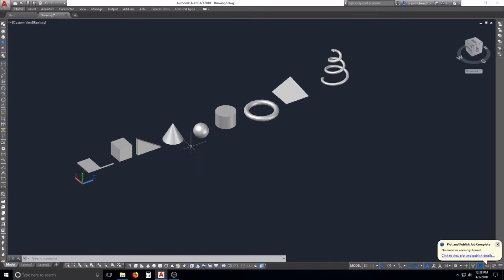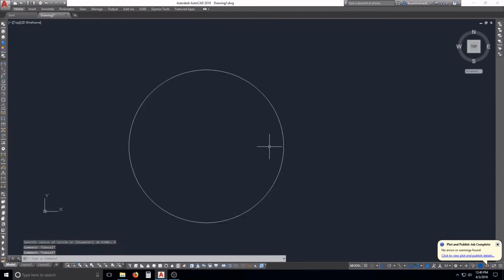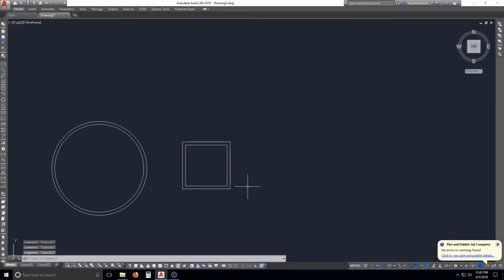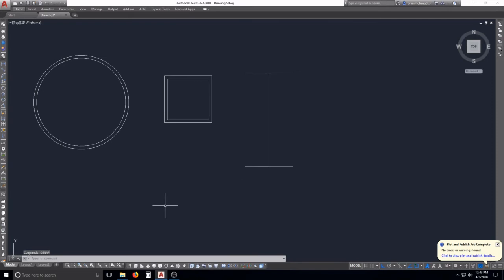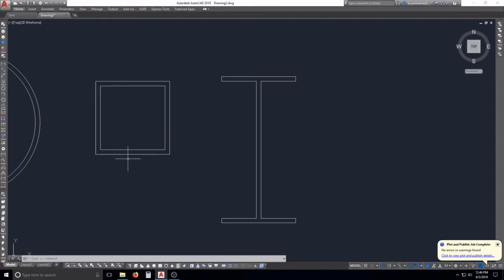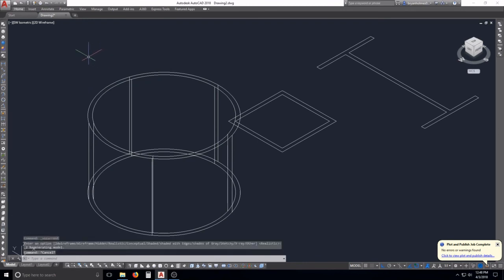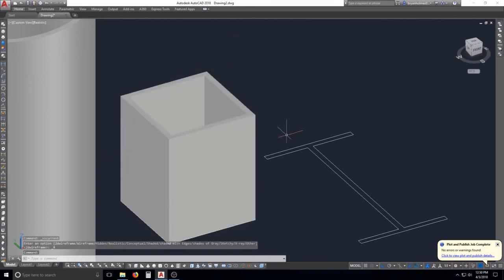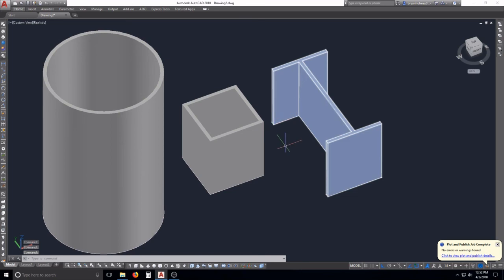AUTOCAD 3D TUTORIAL FOR BEGINNERS #3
AUTOCAD 3D TUTORIAL FOR BEGINNERS PART 3. GETTING STARTED. EASY TO FOLLOW.